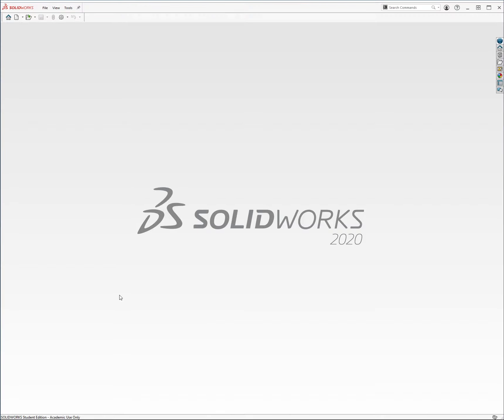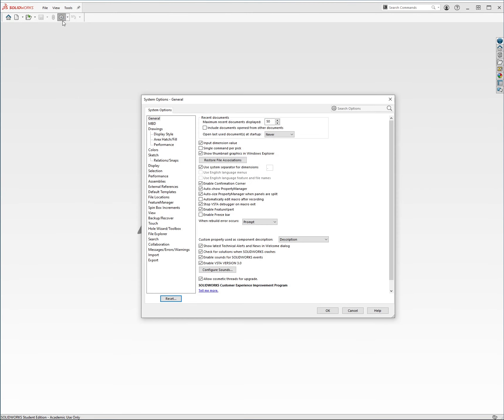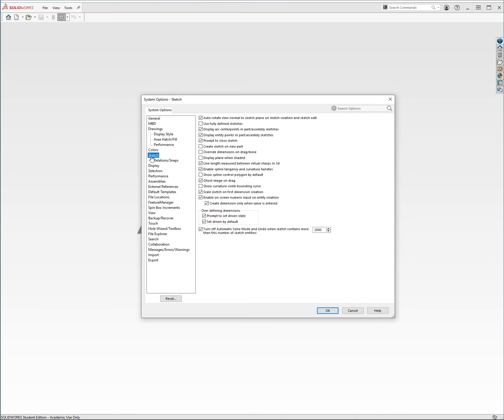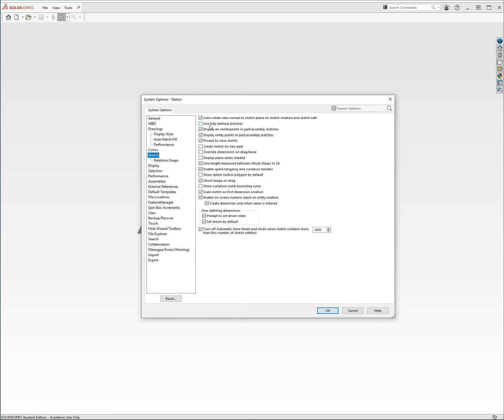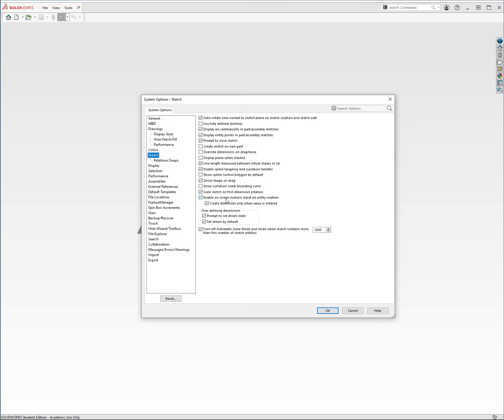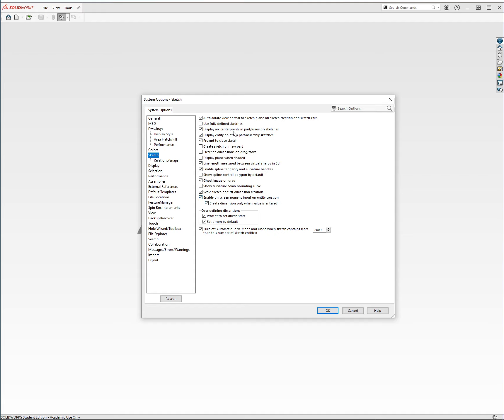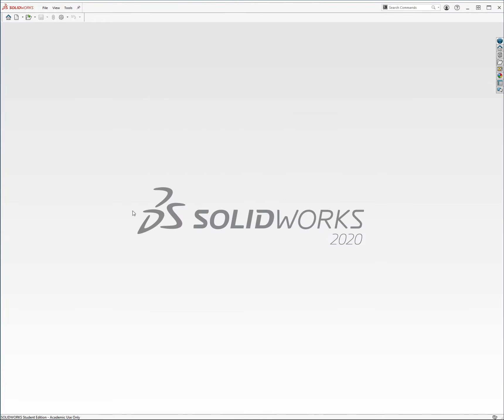Solid Works Setup